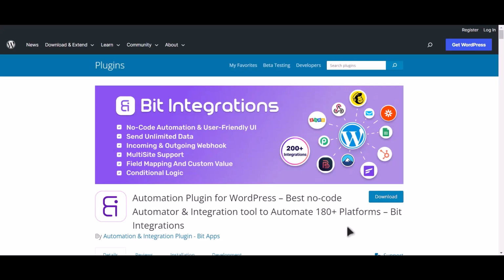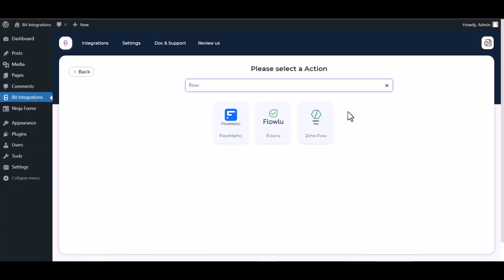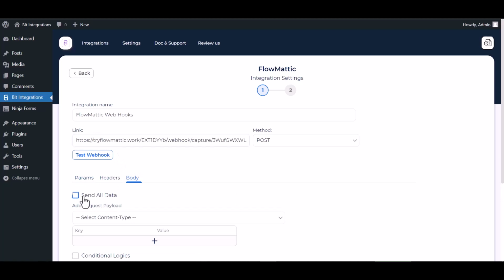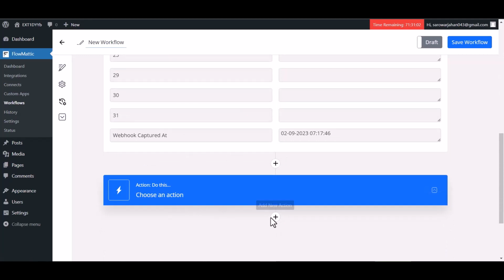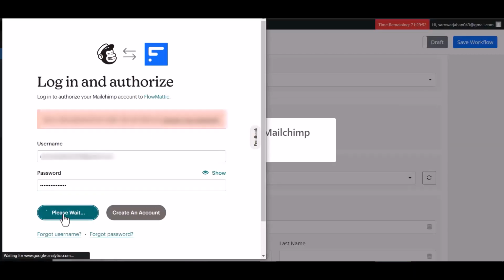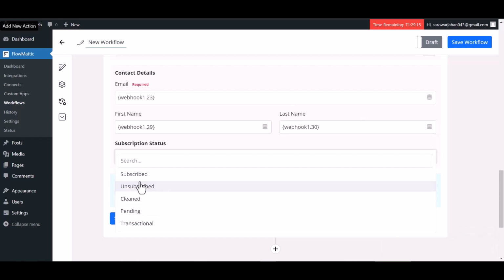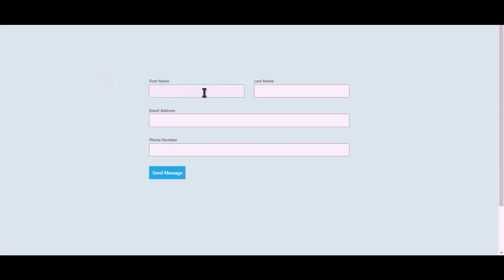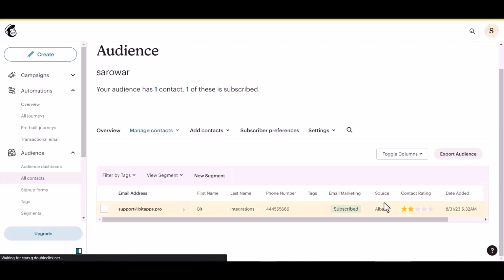Integrating Formidable Forms with FlowMattic | Step-by-Step Tutorial | Bit Integrations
🔗 Ready to optimize your workflow automation? Join us on our YouTube channel for an in-depth tutorial where we unveil the seamless integration of Formidable Forms with FlowMattic, a robust workflow automation platform. Learn how to effortlessly connect these two tools using the Bit Integrations WordPress plugin.

Follow along as we guide you through the step-by-step process of integrating Formidable Forms with FlowMattic, enabling you to streamline your workflow automation and improve productivity. Say goodbye to manual data transfers and welcome automated workflows for enhanced efficiency in managing your processes.

Key Highlights:
✅ In-depth walkthrough for integrating Formidable Forms with FlowMattic using Bit Integrations for WordPress.

Whether you're a business owner, project manager, or workflow automation enthusiast, this integration empowers you to seamlessly merge Formidable Forms with FlowMattic. Watch now to revolutionize your workflow management efforts!